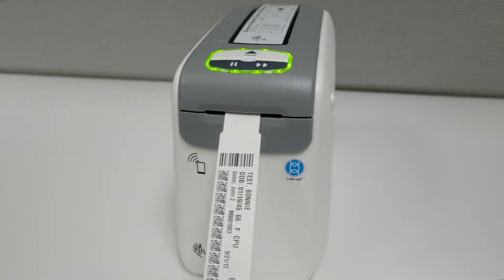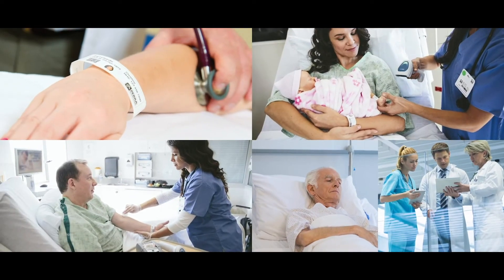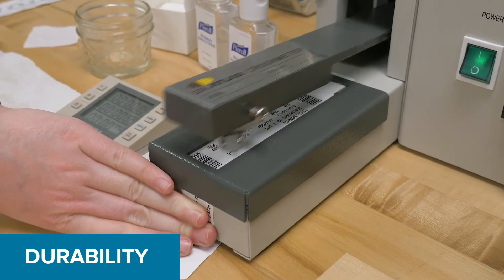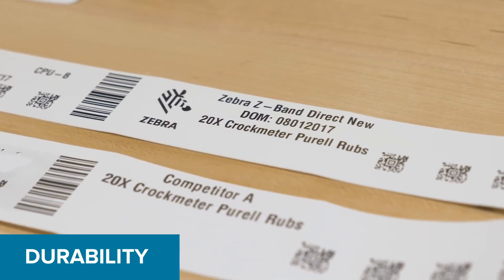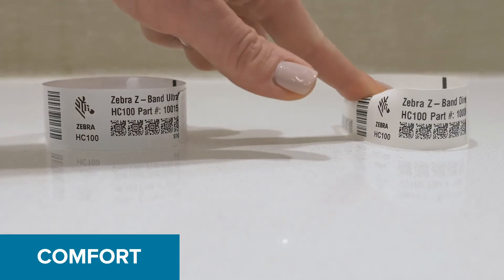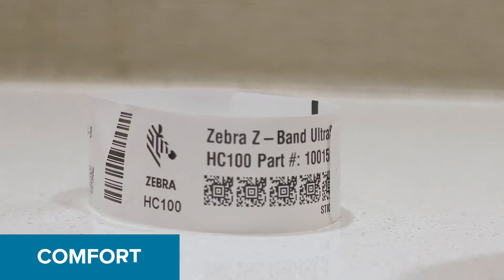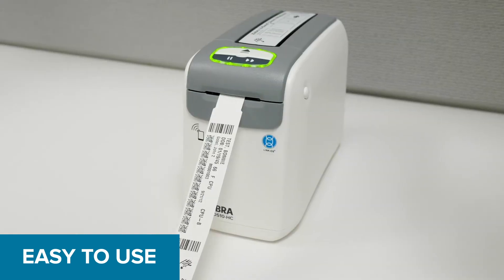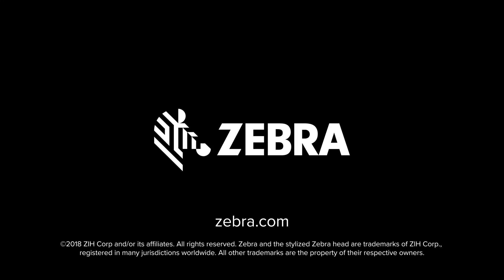Zebra Z-Band Wristband Printing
See Zebra Z-Band wristband printing in action.